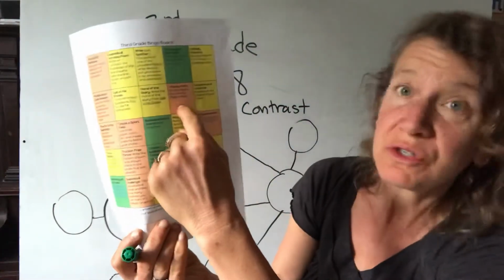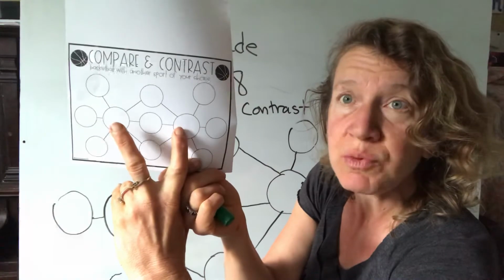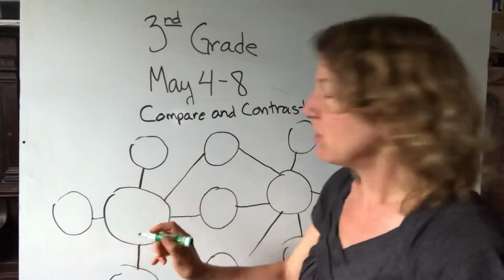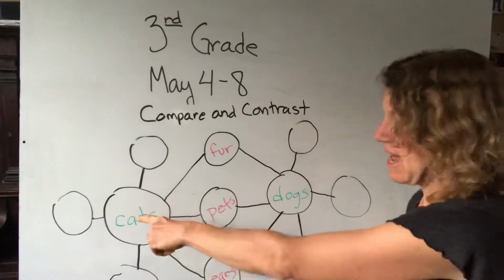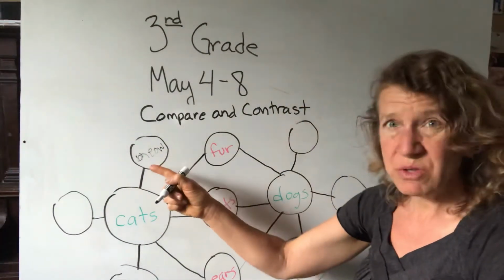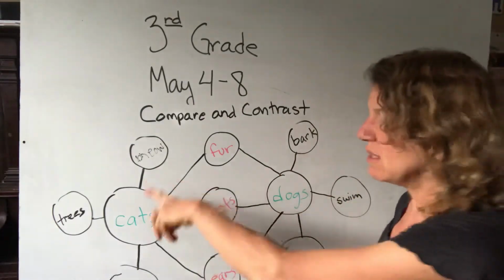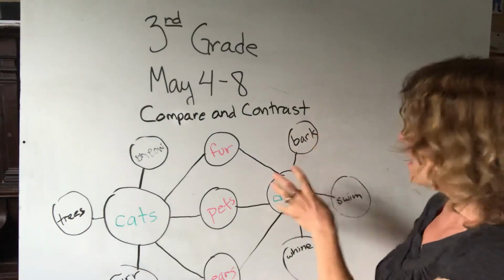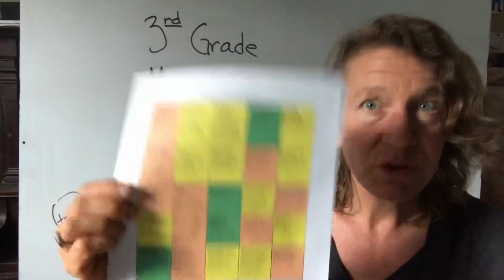3rd grade, May 4-8, Compare and Contrast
Fill in another square on your bingo board by comparing and contrasting Basketball to another sport.